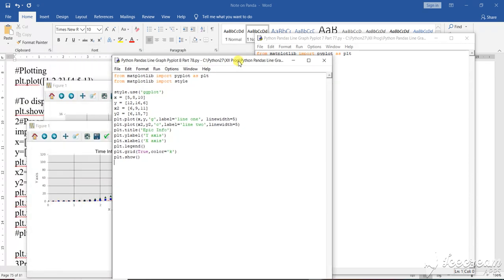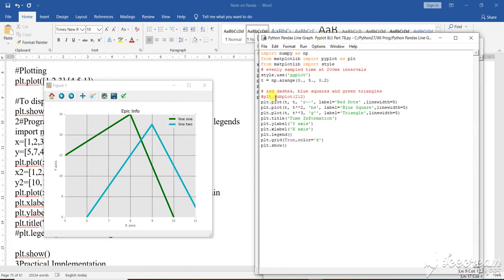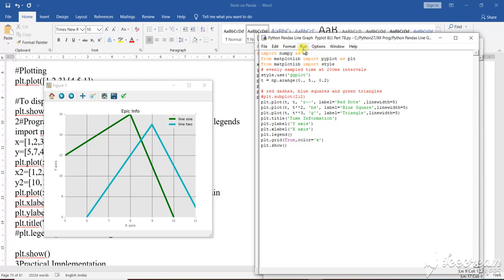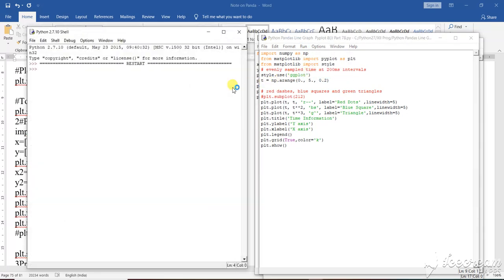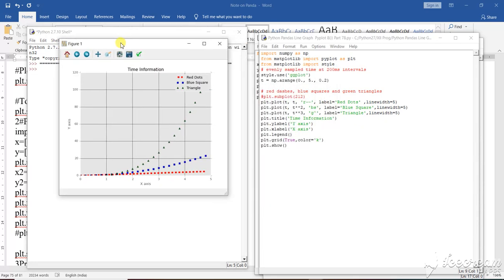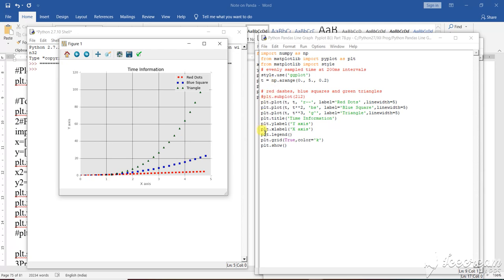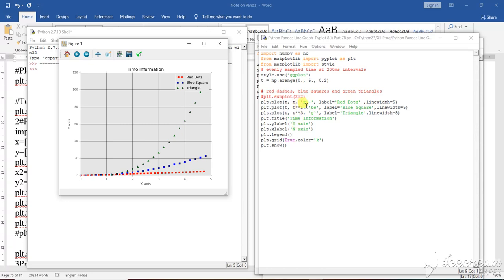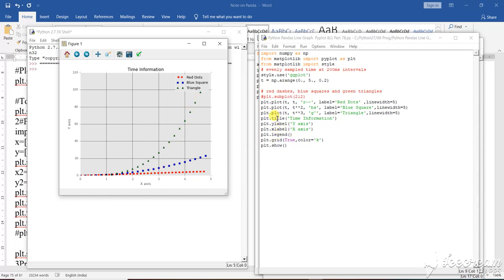Python Pandas Line Graph Pyplot 11 Part 81